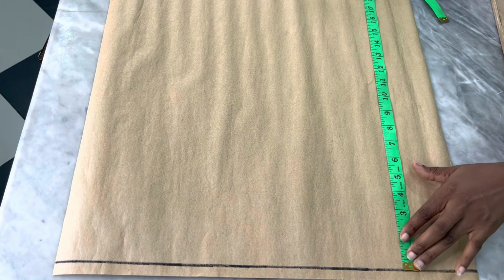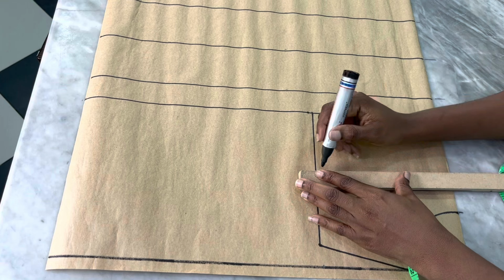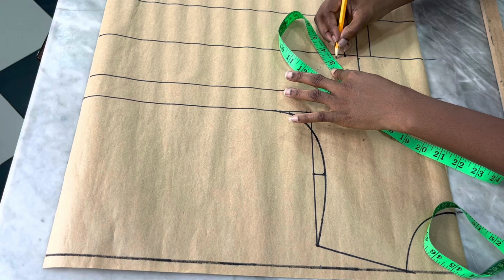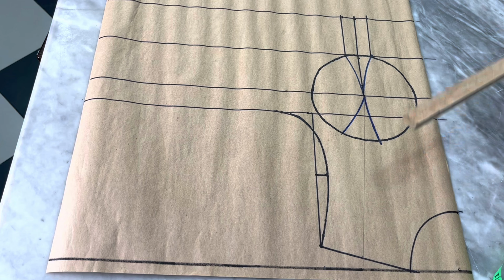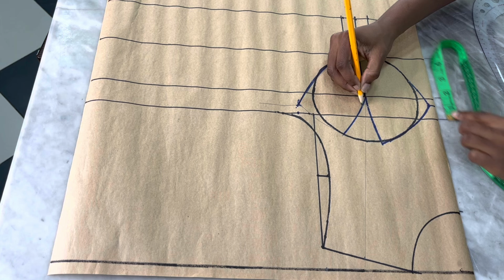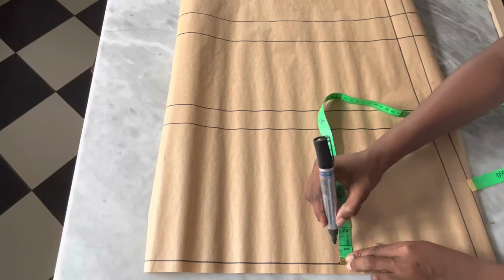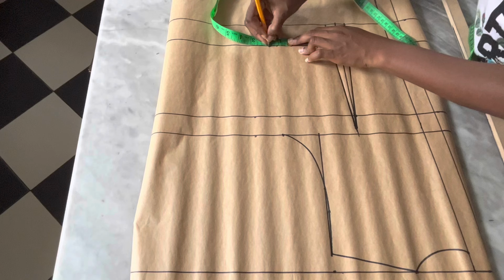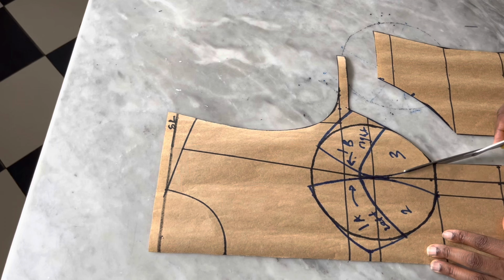How to draft a three part corset blouse for beginners